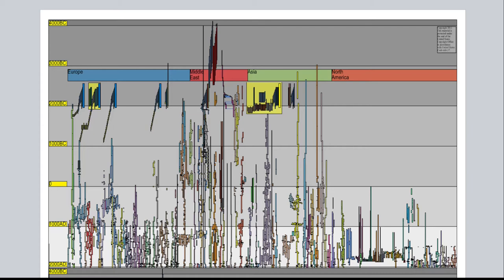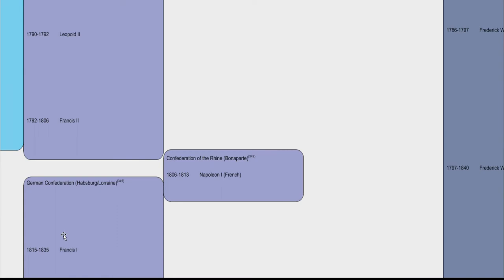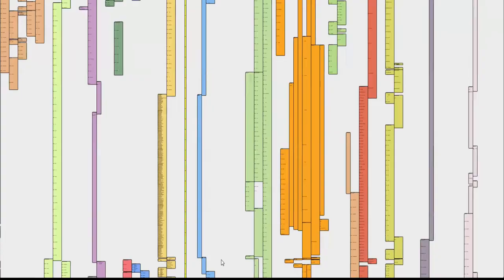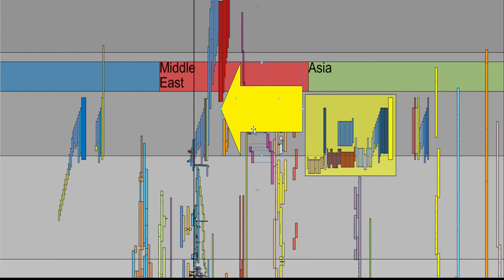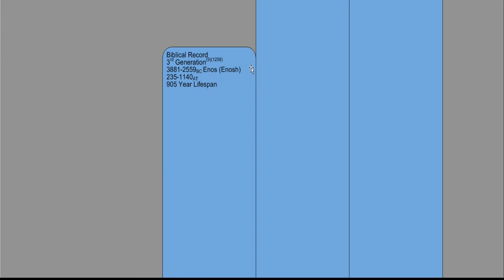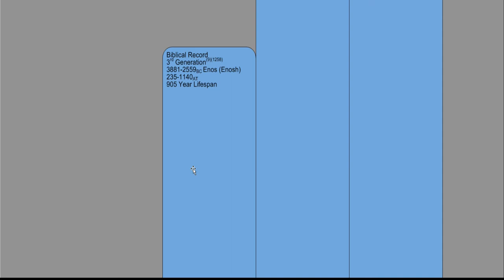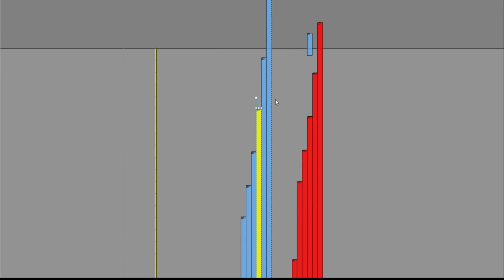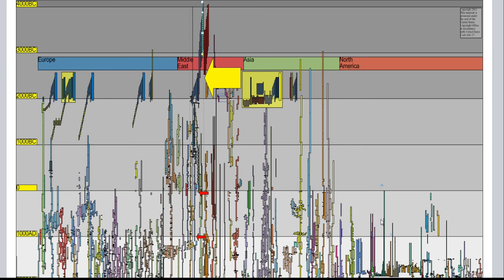Who was Enos - Generation 3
Who was Enos. Though he is lost in the genealogy of genealogy - We can still get a visual of when he lived. He was of the righteous line of Adam and Noah was in his family line. He would have been one of the influences of Shem, Ham, and Japheth.
Enjoy the Video and write your comments below!

Books of Interest:
Israeli:

Indian: Mahabharata

African: Manetho

Asian: Records of the Grand Historian

Mixed: Sanchoniatho, Berossus, Manetho...